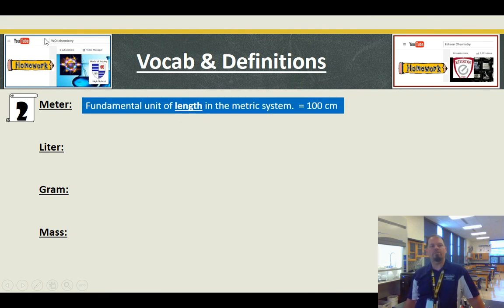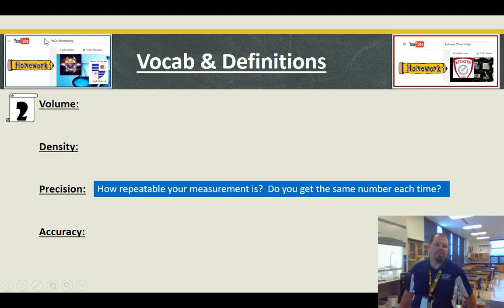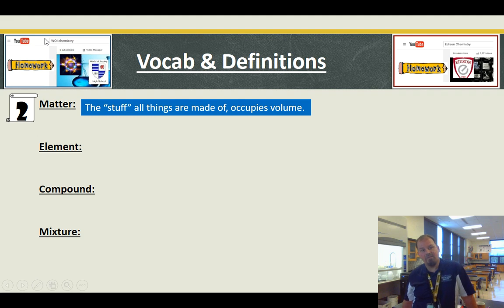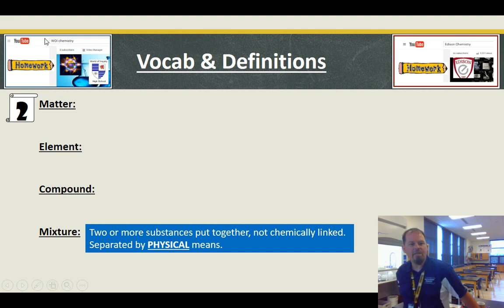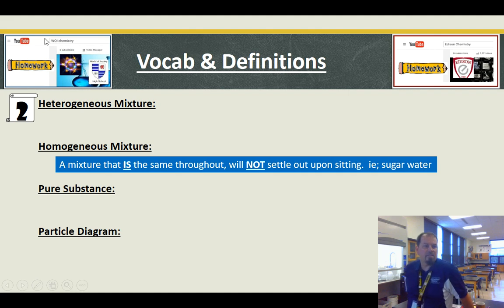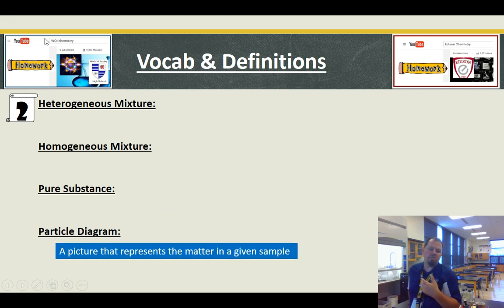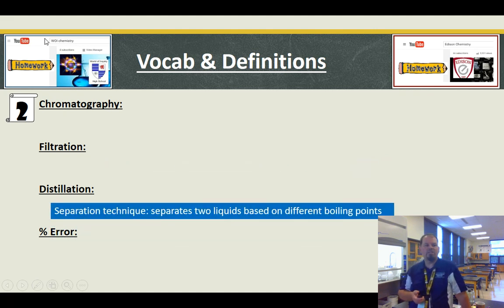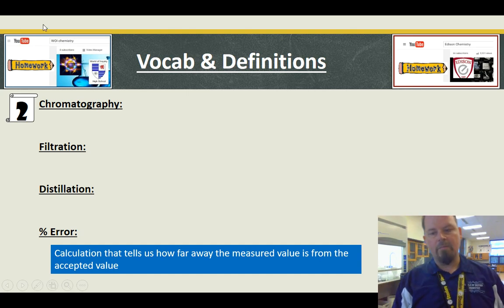Boot Camp HW #2